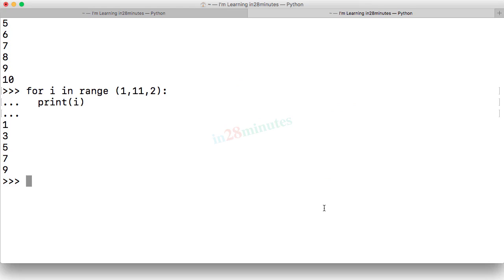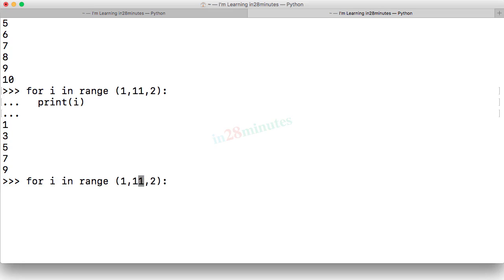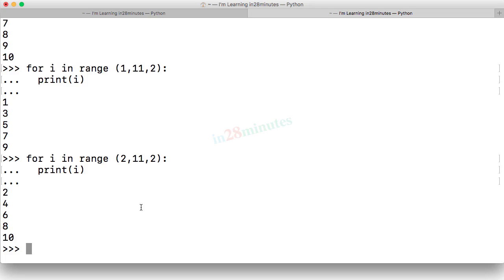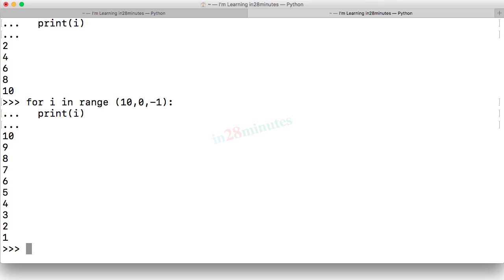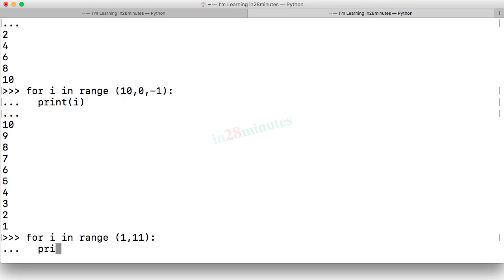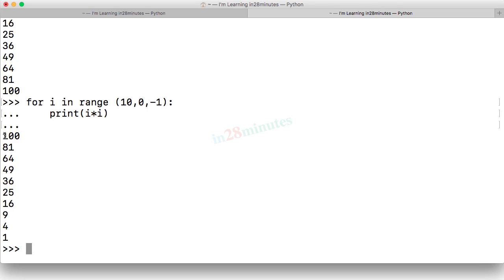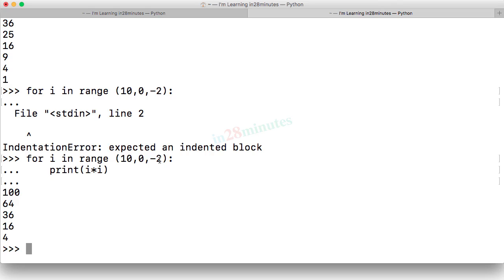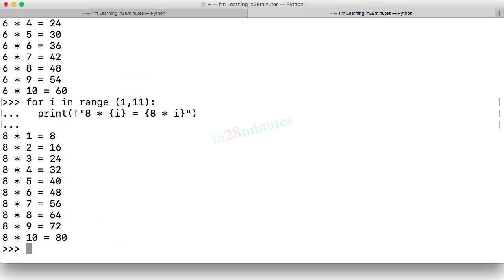#2.17 Using For Loop in Python – Exercises | Python Programming for Beginners and Kids